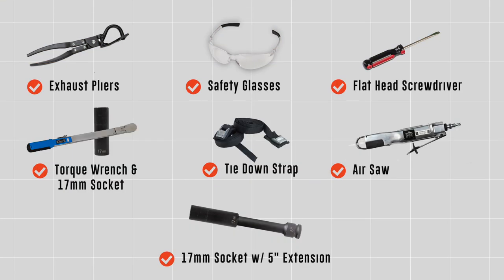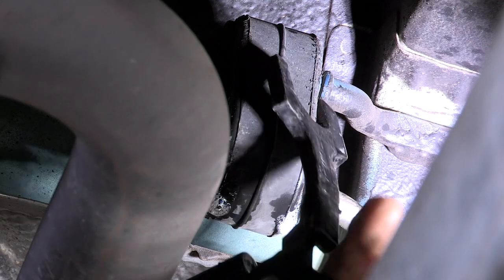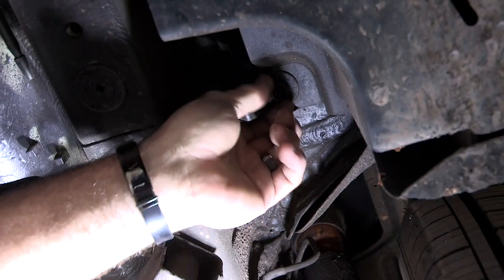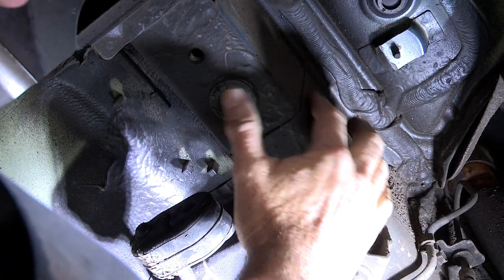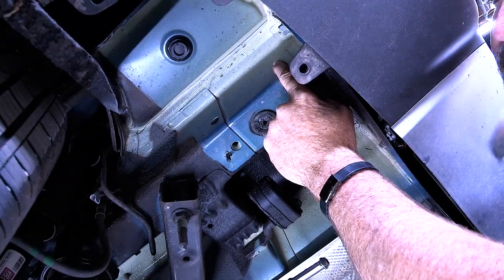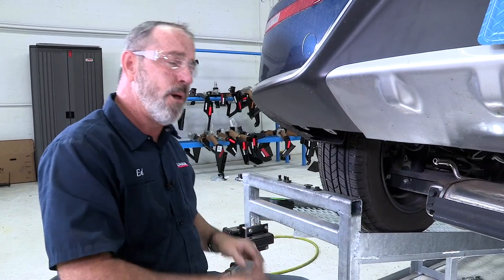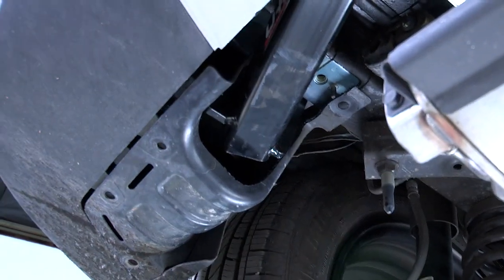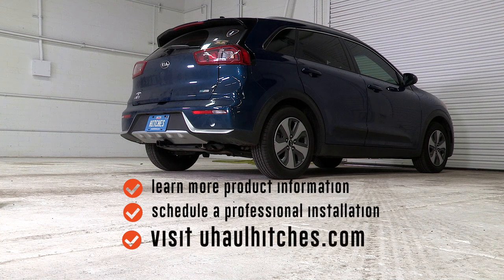2018 Kia Niro Trailer Hitch Installation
This video covers the trailer hitch installation for Draw-Tite 36600 on a 2018 Kia Niro. Learn how to install your receiver on your 2018 Kia Niro from a U-Haul installation professional. With a few tools and our step-by-step instructions, you can complete the installation of Draw-Tite 36600.

To purchase this trailer hitch and other towing accessories for your 2018 Kia Niro,

0:00 Intro
0:22 Tool list
0:26 Lower exhaust
3:01 Remove underbody panels
5:27 Trim Lower bumper cover
7:20 Raise hitch into place
11:28 Install remaining hardware
11:59 Torque bolts
12:35 Trim underbody panels
14:25 Reinstall underbody panels
15:26 Reinstall exhaust
16:36 Hitch details and measurements
16:56 Outro